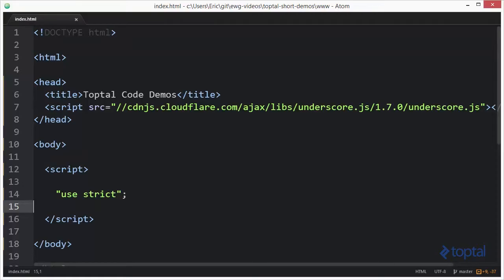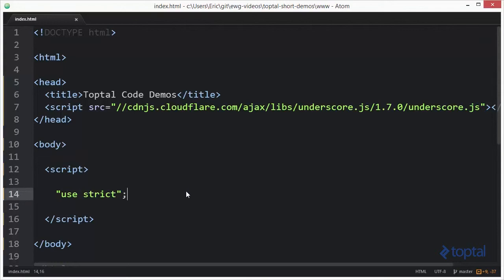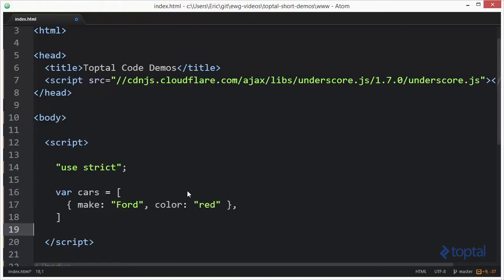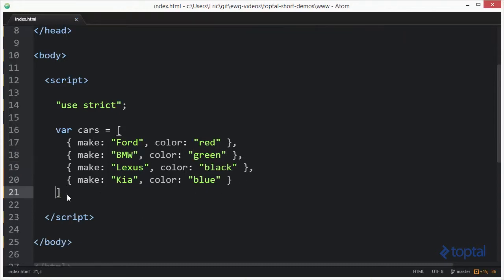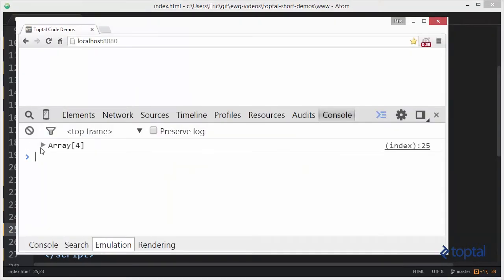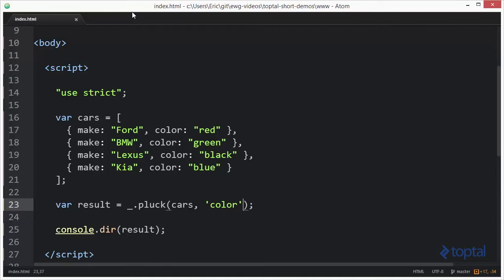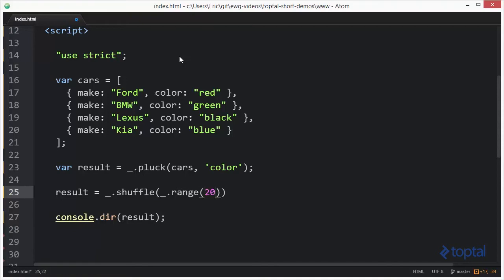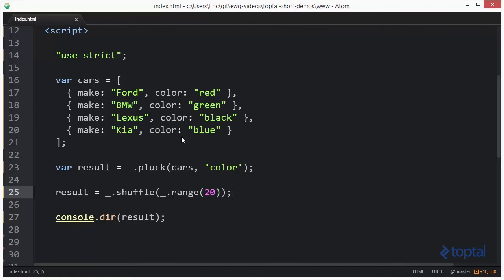JavaScript Video Tutorial - Using pluck() and shuffle() functions in UnderscoreJS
In this demonstration, we will use pluck() function to extract an array of values for a common property on a list of objects. Then, we will demonstrate the shuffle() function to randomize the order of elements in an array.